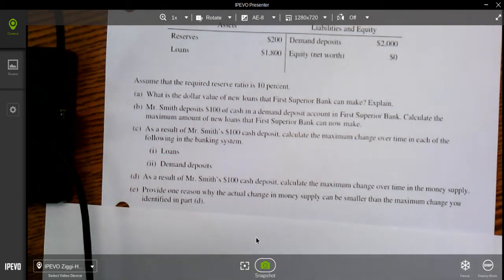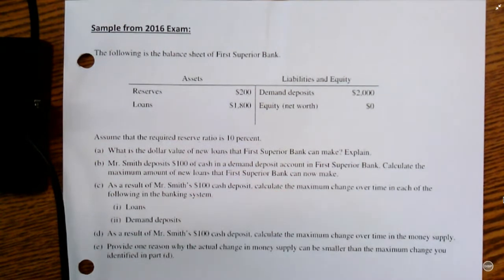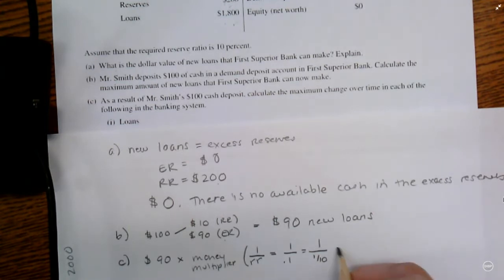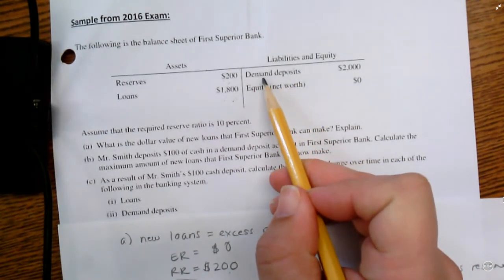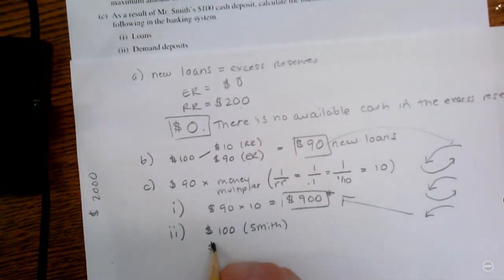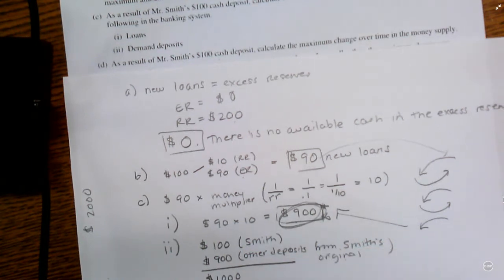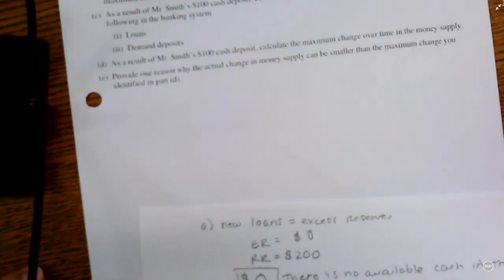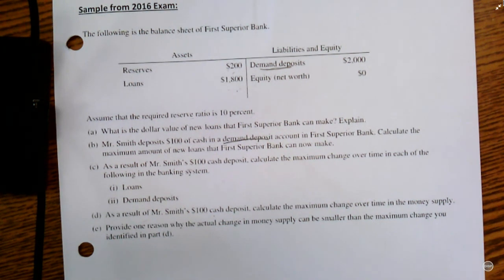Unit 4: 2016 Money and Banking Question--Mr Smith